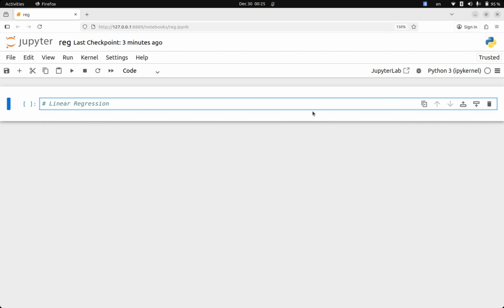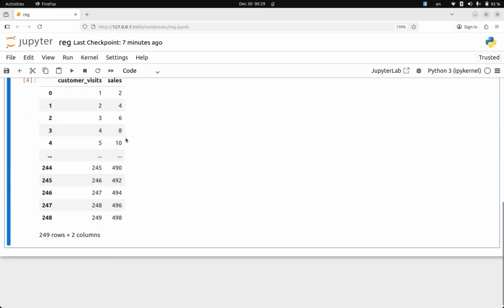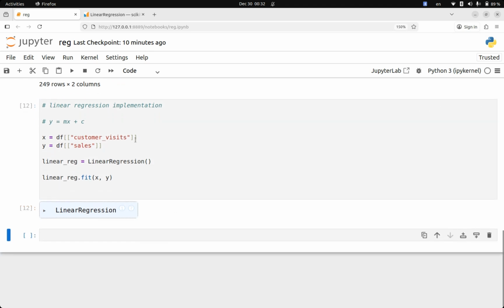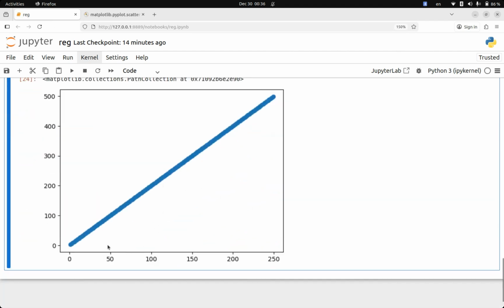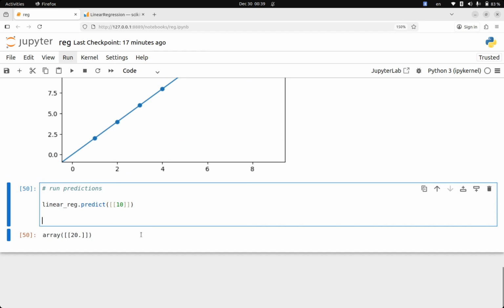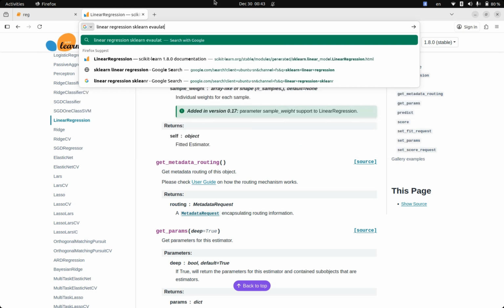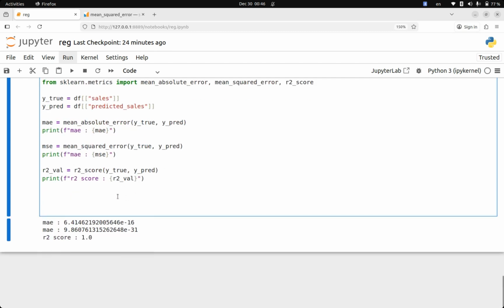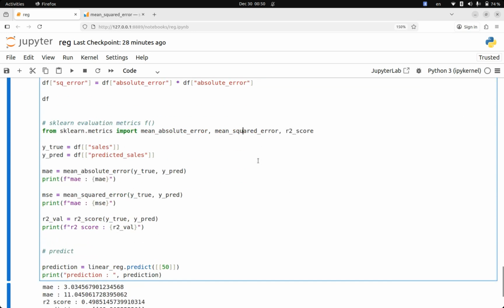Linear Regression with Python & Sklearn